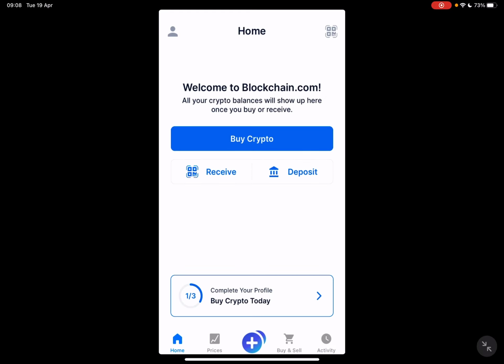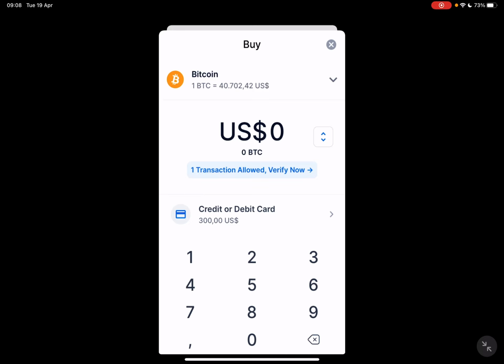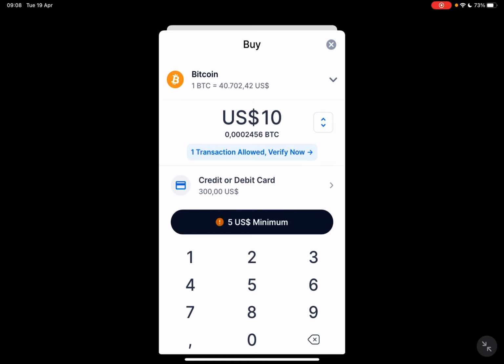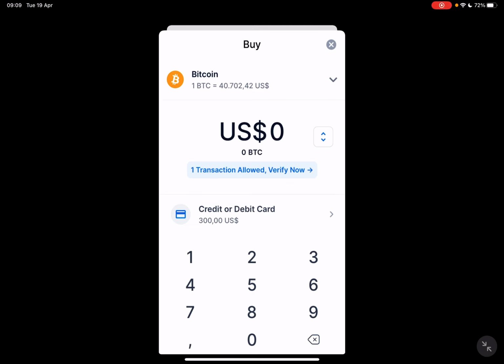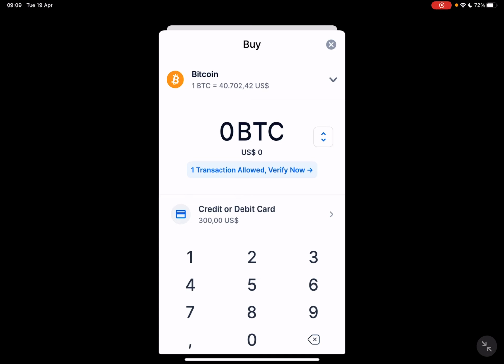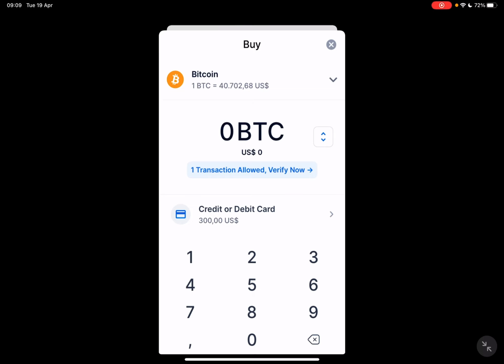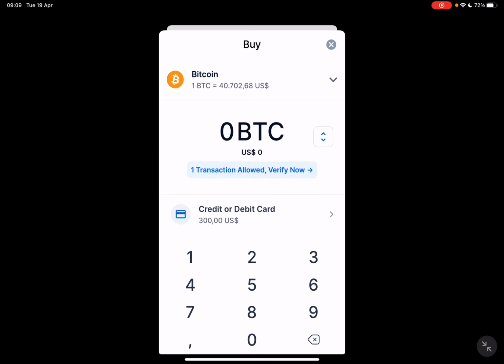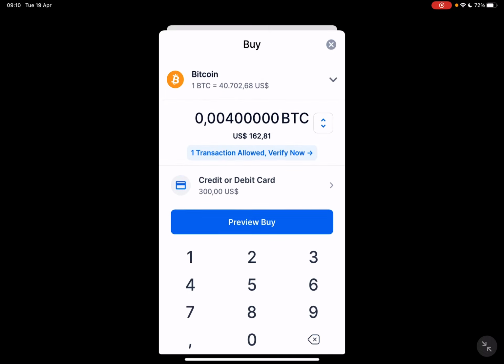How to Buy Cryptos on the Blockchain App?